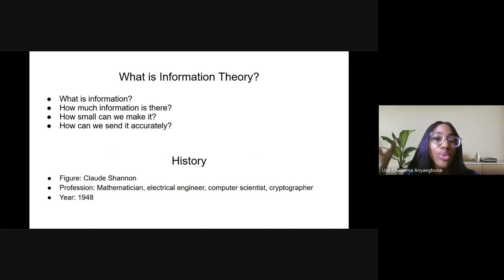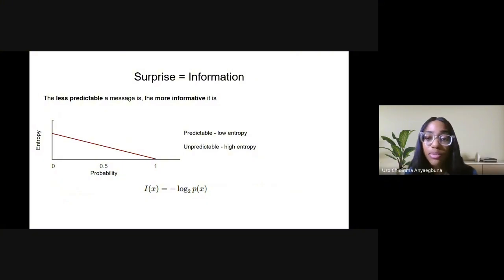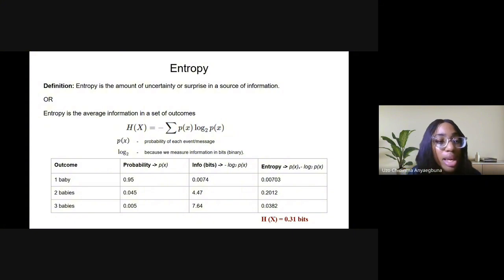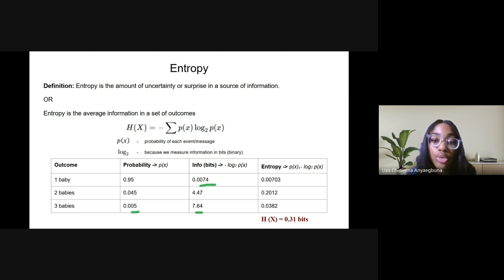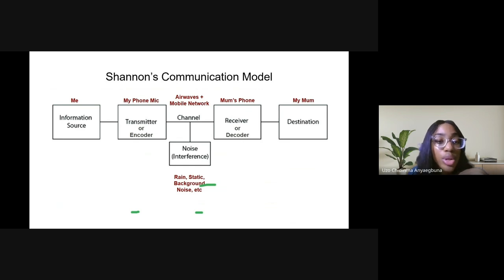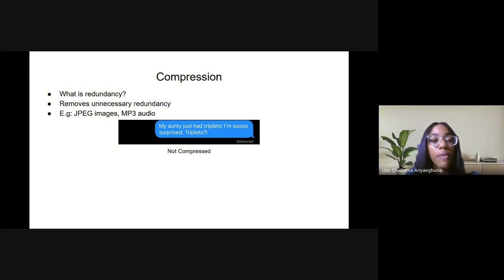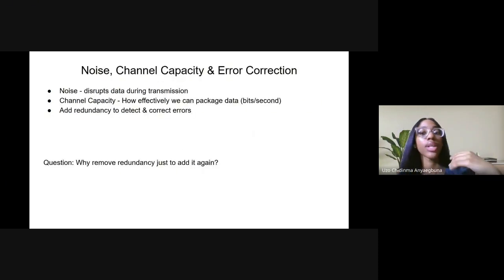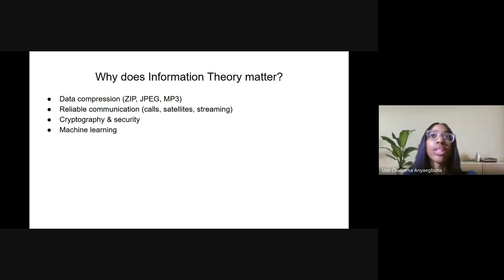Uzo - CS109 TA Instruction Video: Information Theory